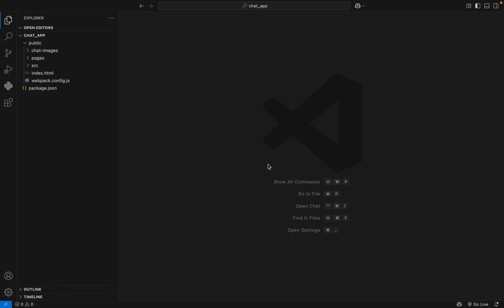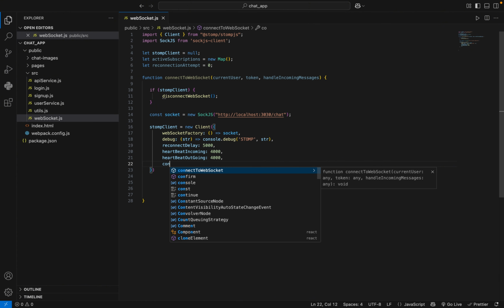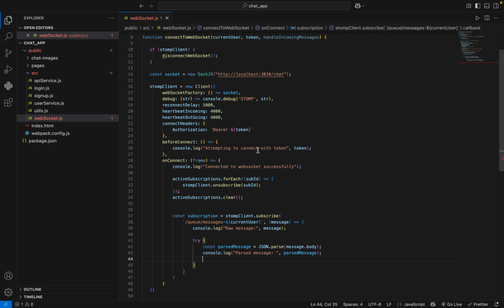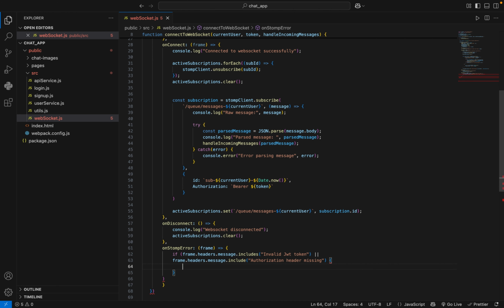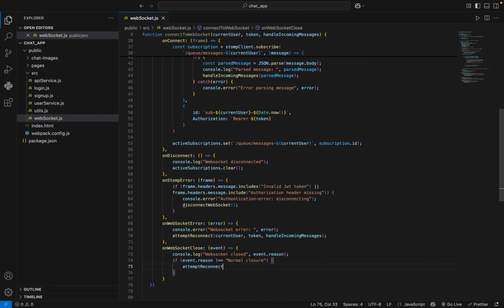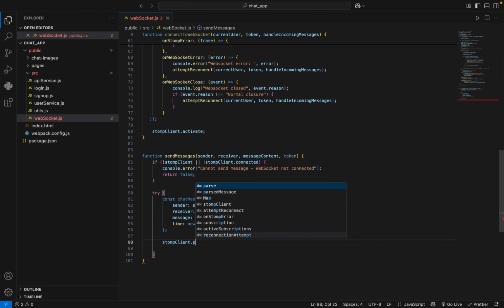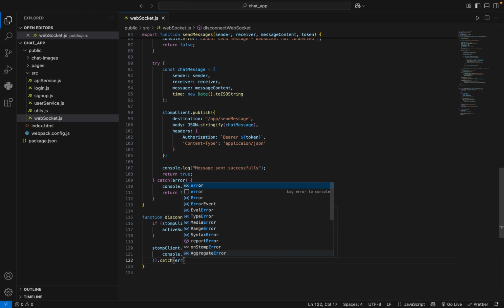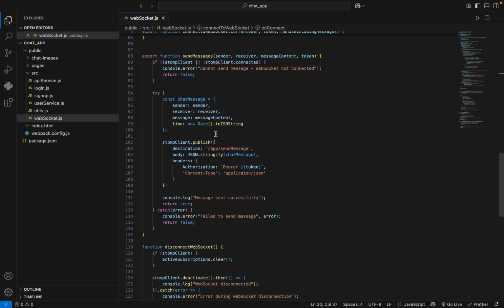How to build a ChatApp: Websocket implementations client side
🚀 Build a Chat App | HTML, CSS, JavaScript & Spring Boot Tutorial

💬 Part 12: WebSocket functionalities frontend
In this Part 12 of our full-stack chat app series, we dive into real-time messaging using WebSocket! Learn how to enable instant, bidirectional communication between the frontend (JavaScript) and backend (Spring Boot).

🔧 What You’ll Implement:
✅ JavaScript WebSocket client setup
✅ Dynamic UI updates without page refresh

💬 Your Turn!
What feature should we add next? Message history? Emoji support?